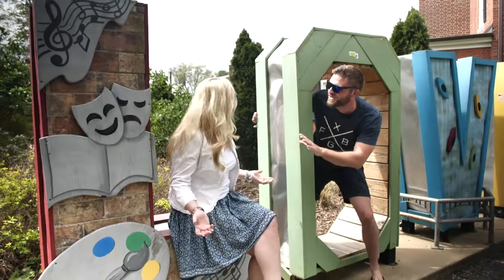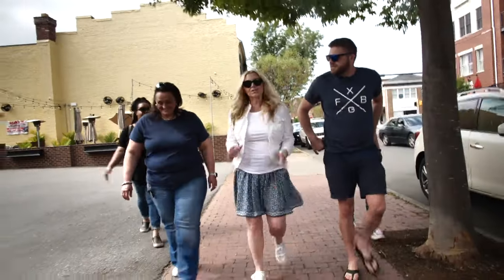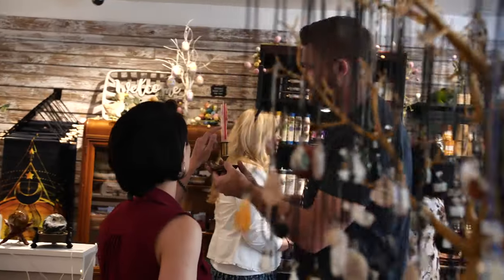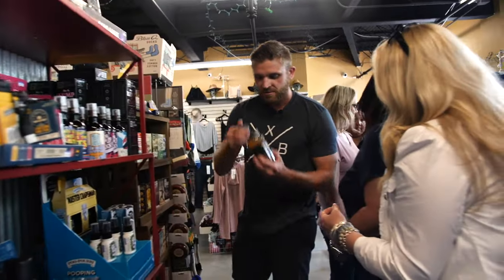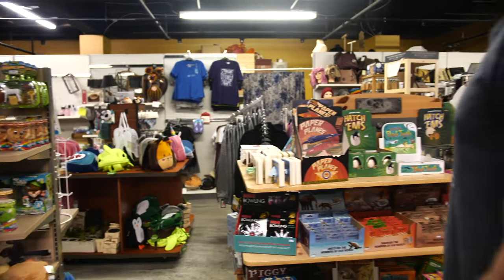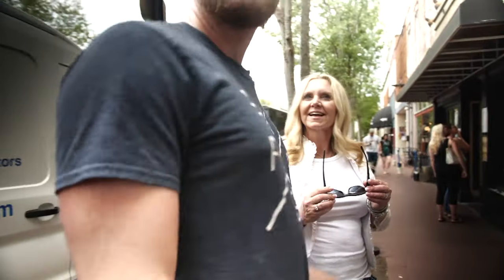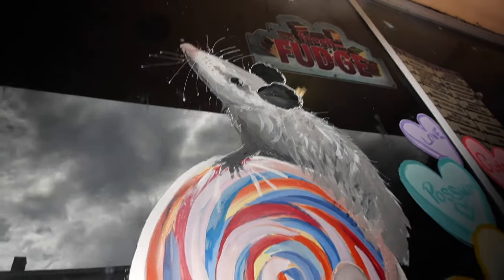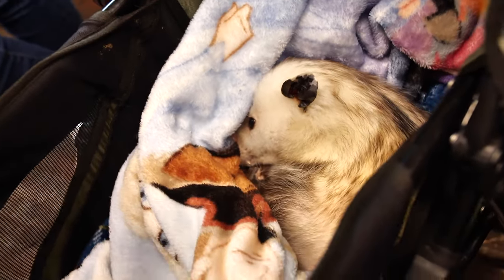Exploring Downtown Fredericksburg, VA with Ginger Walker & Jeremy Grey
Today we explored three of Jeremy Grey's (from B101.5) favorite places to shop in downtown Fredericksburg, VA.

00:43 Dragon's Den & Treasure's
1:22 Card Cellar
2:55 Sweet Sheep Candy & Wonder Emporium

Buying or selling? We never stop working for you!!